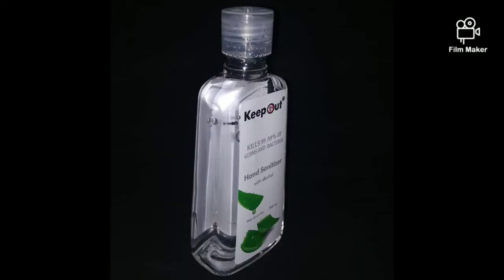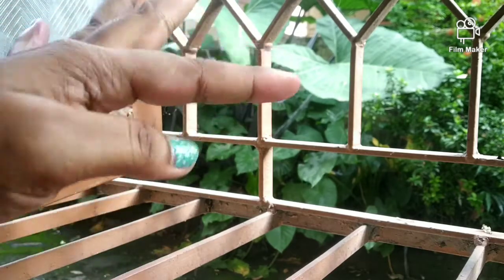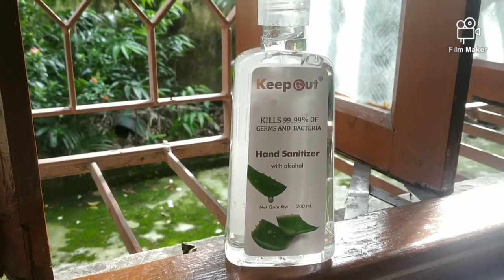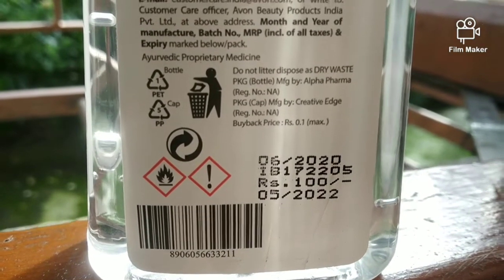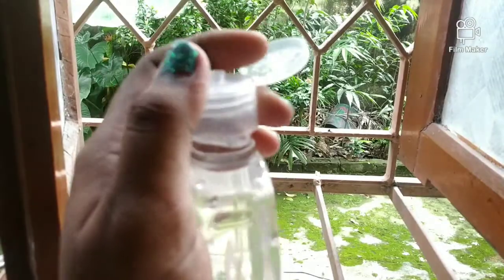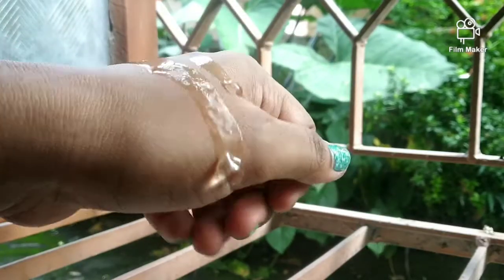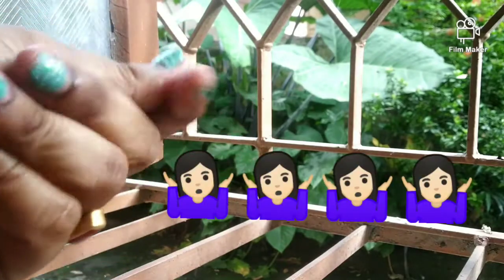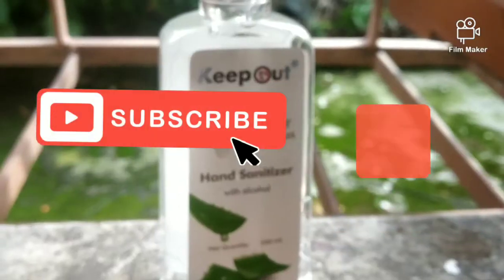SANITIZER💥Best for skin, hands and especially for kids, Reviewing AVON Hand SANITIZER with alcohol.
Hey guys☺️🕺🏻🕺🏻 !

This is a super Amazing SANITIZER 💥 with 62% ethyl alcohol and Alovera Gel specially formulated for kids and babies( not below 3years)and also for adult skincare. Safe to use in this pandemic.🐊

You 💗can order this from me🌺. To order contact;

@avoncherri - Instagram handle.

Link to my Avon haul Part 1, all about Avon, details of Avon business and Amazing products;

Thankyou.
Cherri and her Crazy Ideas 🍒